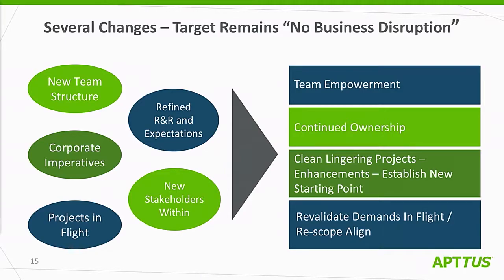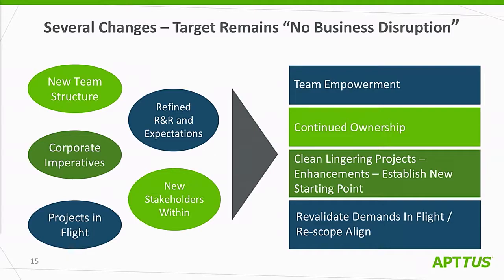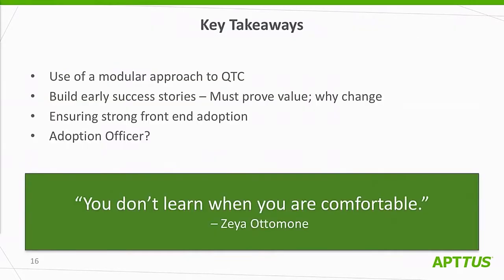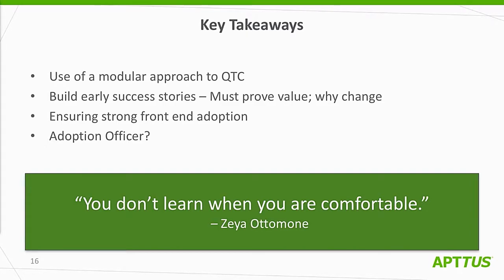Driving Business Agility in Quote-to-Cash in a Global Manufacturing Brand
The general public may recognize ABB as one of the leading global robotics and power automation manufacturers with a rich corporate history that extends over a hundred years. It is also a leading provider of machine intelligence software that often serves as the brains for its highly sophisticated equipment. Come hear a leader in their Enterprise Software division discuss how automating the Quote-to-Cash process through Apttus will provide the business flexibility for ABB to grow in the next hundred years.